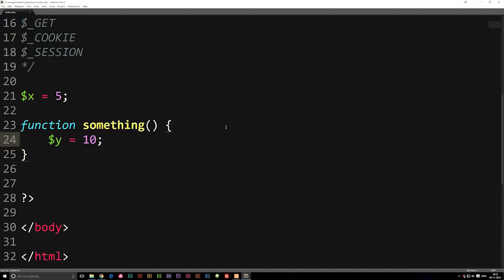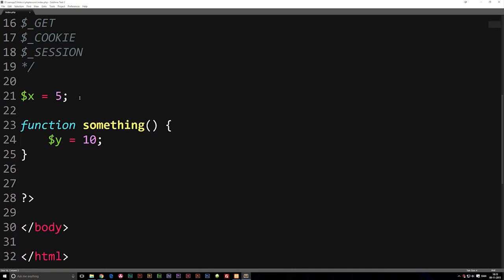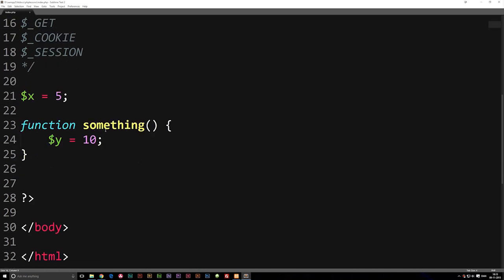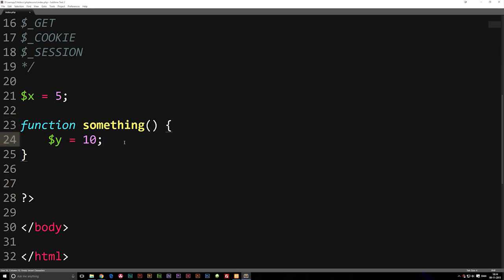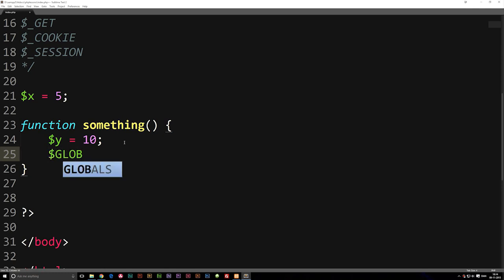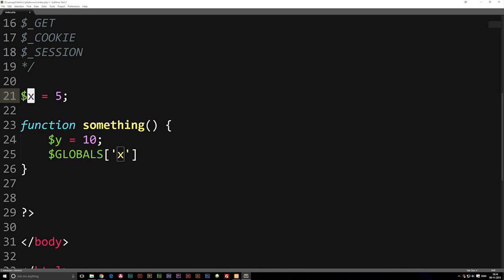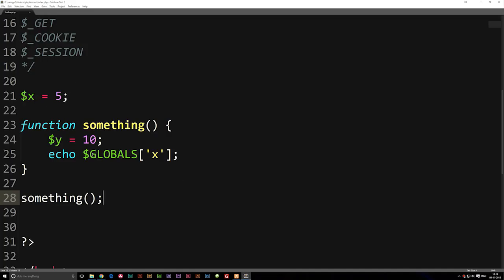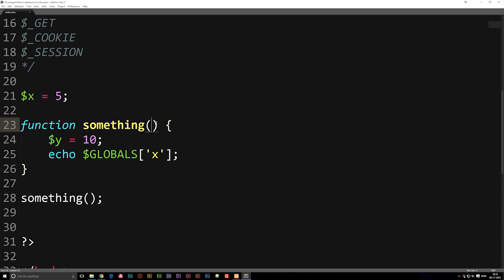25 Different Superglobals in PHP PHP Tutorial Learn PHP Programming PHP for Beginners